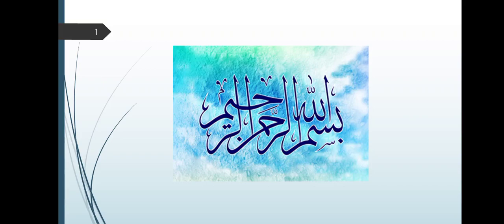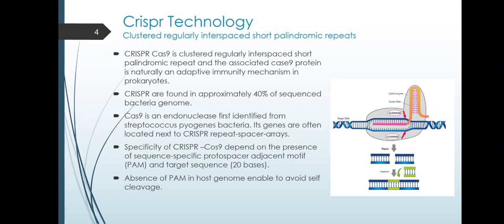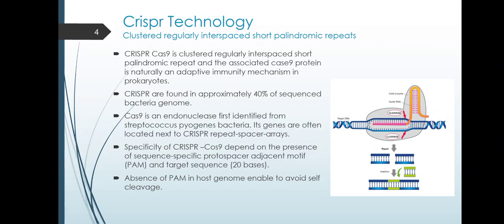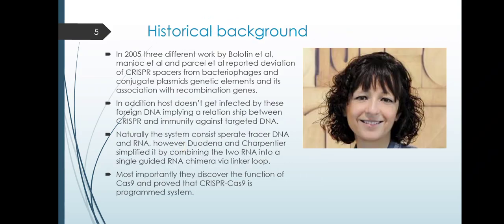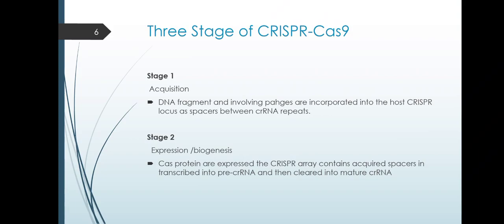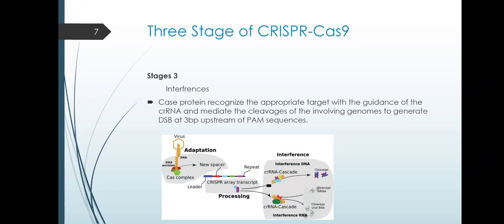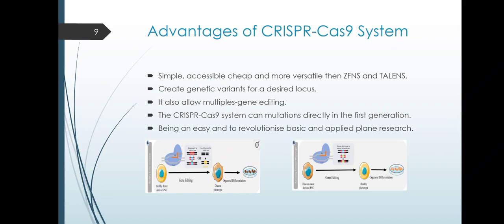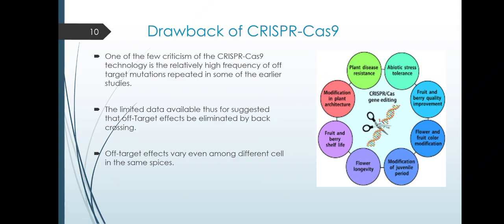CRISPR-cas 9 technology MB320222015. Sana Rehman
Video from Niaz Muhammad